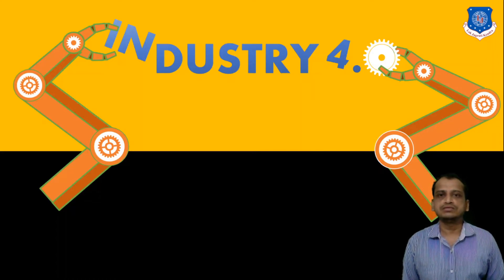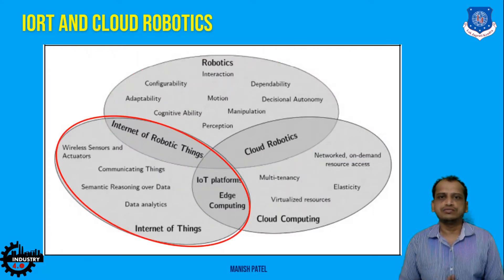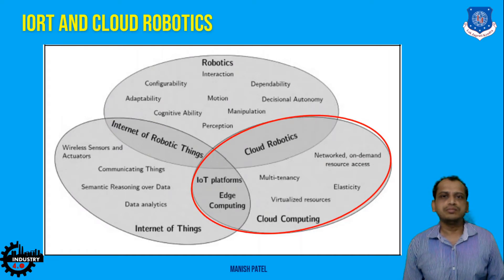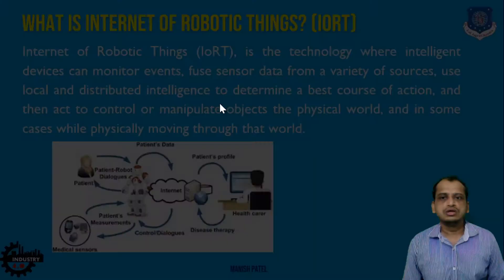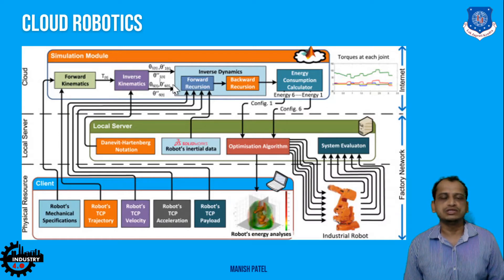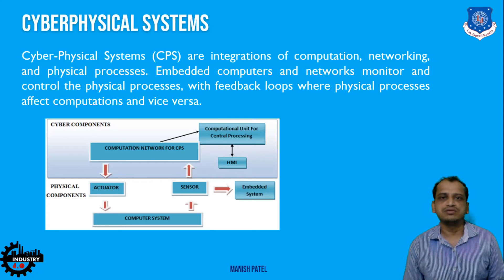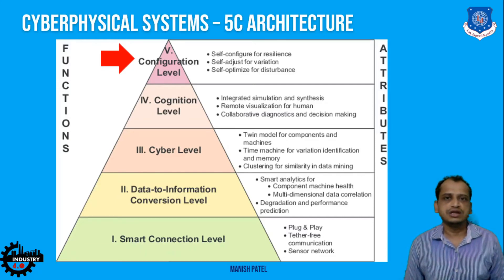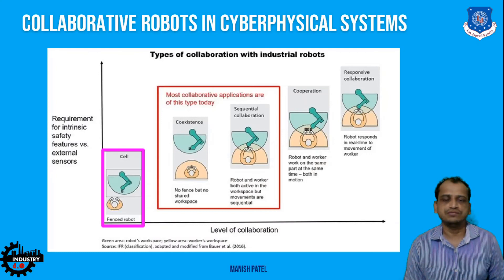L 12 IoRT, Cloud Robotics & CRCPS | Advances in Robotics in Industry 4.0 | Mechanical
Online Lecture series of Industry 4.0 by Mr ManishPatel, LJIET, LJ University

Internet of Robotic Things
Cloud Robotics
Cyber Physical System - Architecture
Collaborative Robotics Cyber Physical System (CRCPS)

Next Lecture Link - L 13 Industrial Robotic Cases | Advances in Robotics in Industry 4.0 | Industry 4.0 | Mechanical